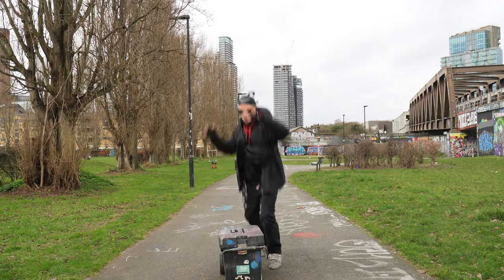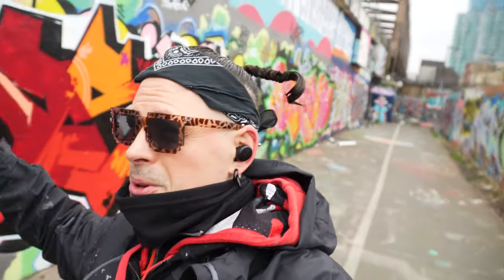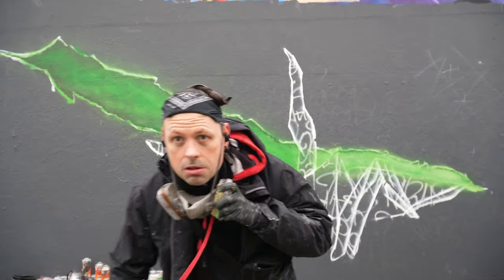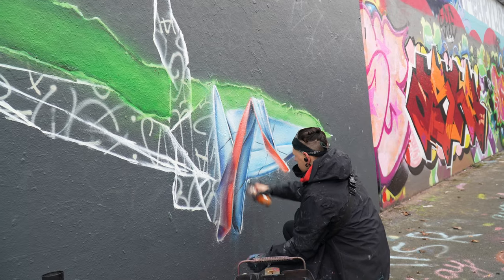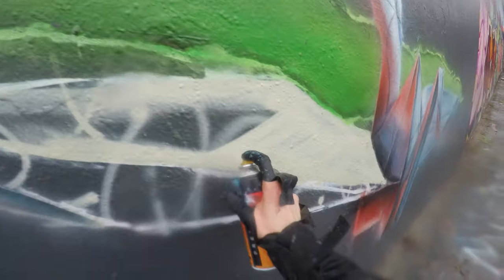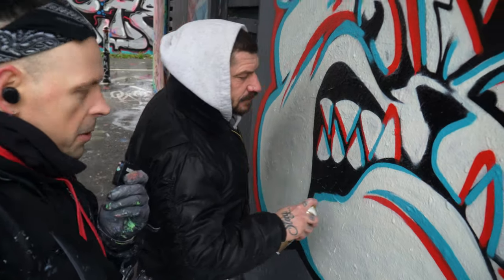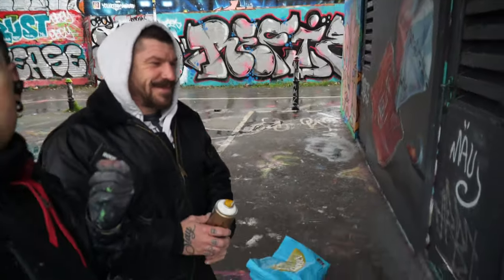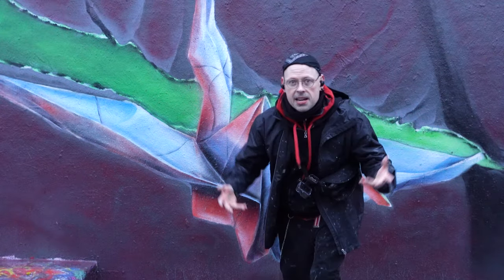First Wash Out of The Year ( Typical London Painting Weather )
Second mural of the year.  Despite promising forecast it turned out to be a wet one. The idea for this street art mural was to be the first one for the year...

00:00 Intro
00:18 Miracle
01:28 Folding Station
02:05 First Lines
02:27 Background
02:48 Onwards
03:33 Progress
04:06 Rain
04:26 EyeSaw
04:44 Crane Done
05:15 Problem
05:53 Last Stretch
06:05 Eyesaw Painting
06:58 Clean up
07:12 Reveal
07:43 Closing Thoughts